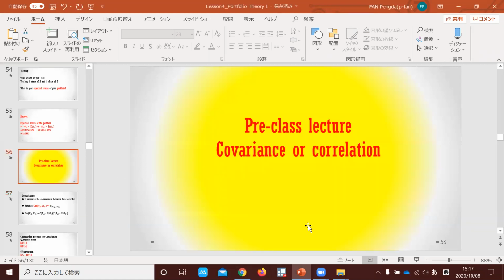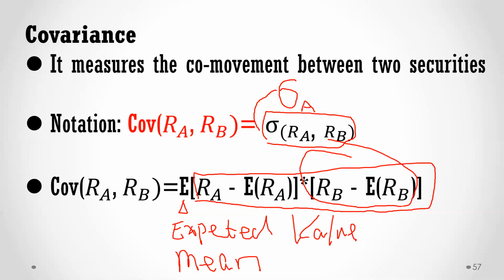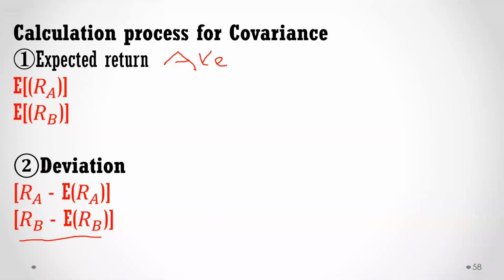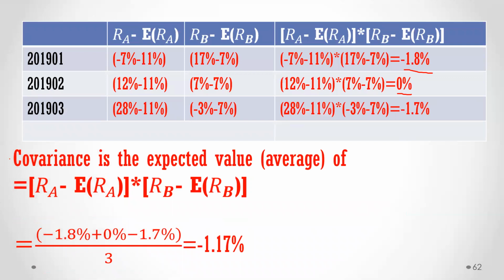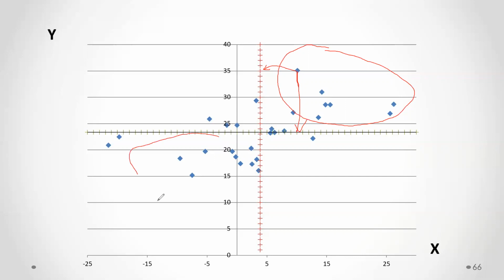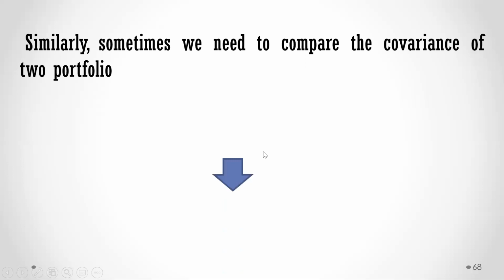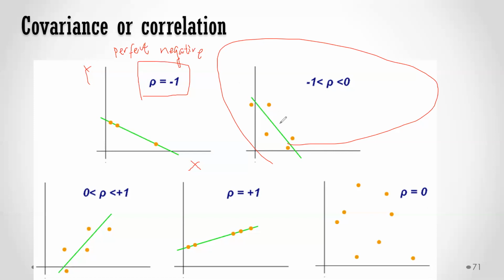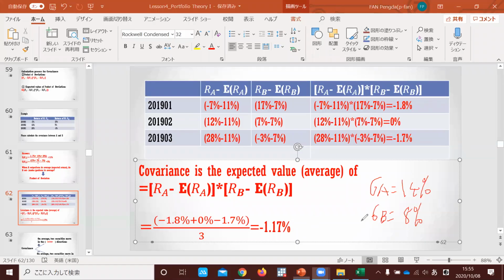Lesson 4 Portfolio theory Part 3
Part 3 (cover covariance and correlation, you can skip if you can do the assignment correctly.)